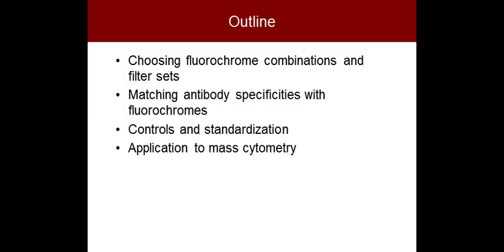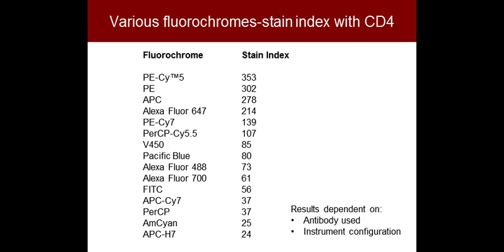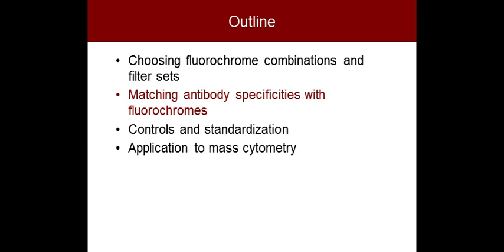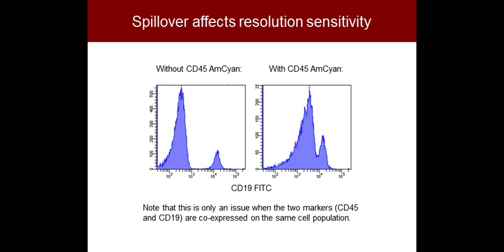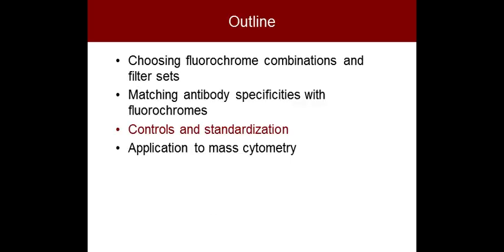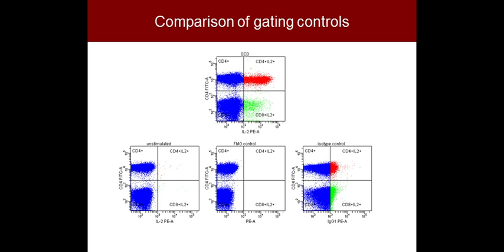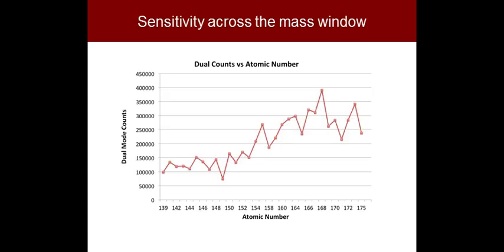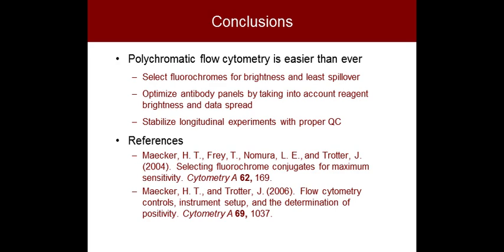Antibodies in Multicolor Flow Cytometry: Panel Design Basics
Designing effective **multicolor flow cytometry panels** requires a strong understanding of antibodies, compensation, and instrument capabilities. In this video, experts from Life Technologies share the fundamentals of panel design, covering how to select fluorochromes, minimize spillover, and match antibodies to fluorochromes for optimal sensitivity.

You’ll learn:
- How to choose the right antibodies for multicolor flow cytometry.
- The role of compensation and how to manage spillover.
- Best practices for designing panels across different flow cytometers.
- Tips on controls, standardization, and reproducibility.
- Considerations for both fluorescence-based and mass cytometry panel design.

📌 Chapters:
00:00 – Introduction: Why Panel Design Matters
01:00 – Knowing Your Flow Cytometer
02:30 – Choosing Antibodies and Fluorochromes
04:15 – Spillover and Compensation Basics
06:00 – Controls and Standardization in Panel Design
08:10 – Advanced Considerations: Tandem Dyes and Mass Cytometry
10:00 – Summary and Key Takeaways